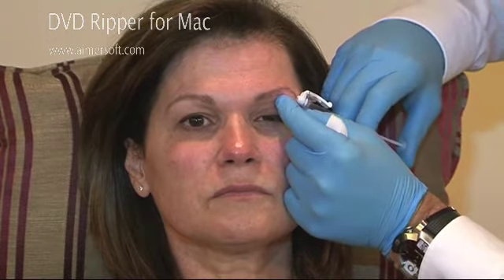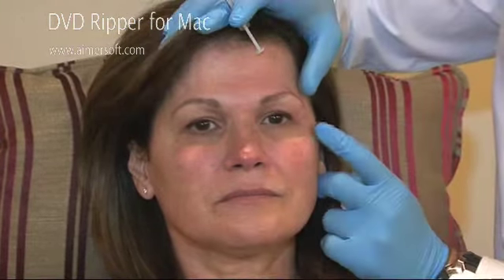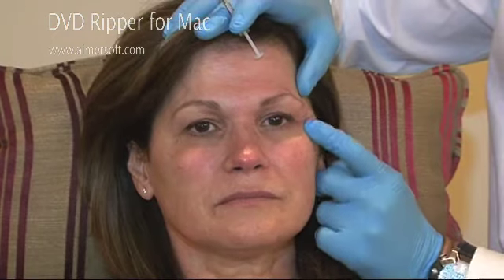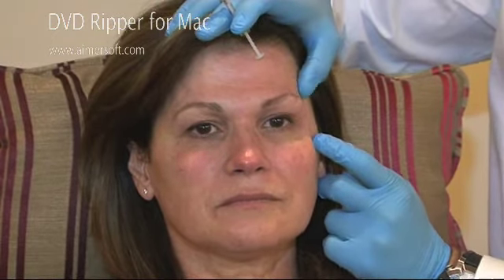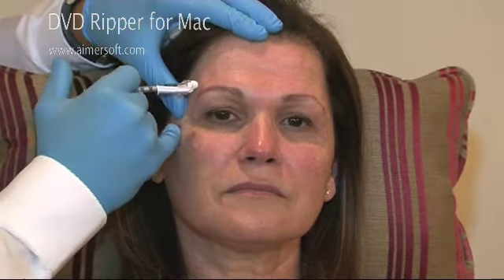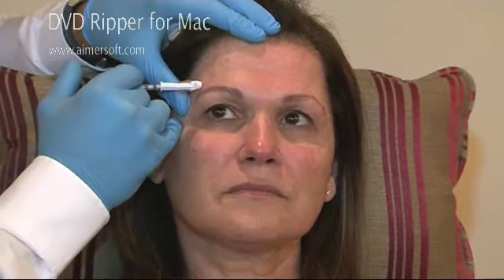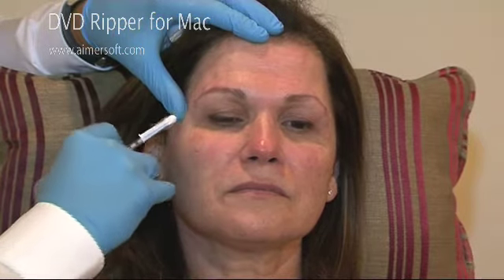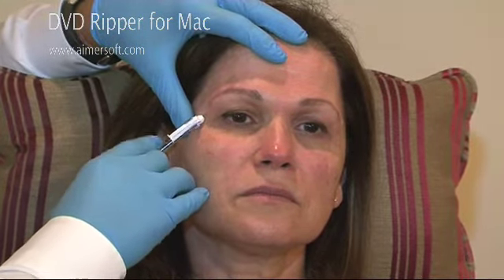Remonter les sourcils grâce aux injections de Botox - Dr Raspaldo, chirurgien Face et Cou à Genève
Dans cette vidéo nous allons remonter la queue du sourcil, qui est ici un peu tombante, et nous allons corriger les rides autour des yeux (rides de la patte d'oie).

Les injections vont permettre au muscle de se relaxer afin que les rides soient moins visibles.

Nous obtenons un joli résultat avec un regard plus ouvert et lumineux.

Lifting eyebrows with injections:

In this video we will lift the tail of the eyebrow, which is here a little drooping, and we will correct the wrinkles around the eyes (wrinkles crow's feet).

The injections will allow the muscle to relax so that the wrinkles are less visible. We get a nice result with a more open and bright look.